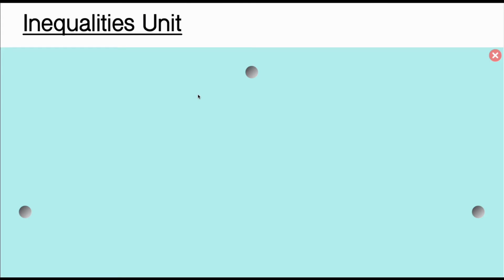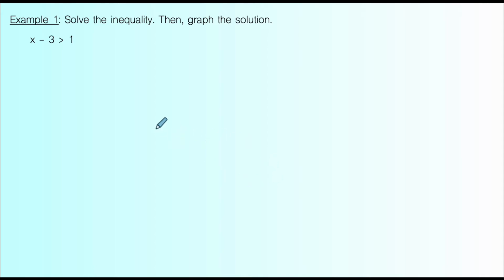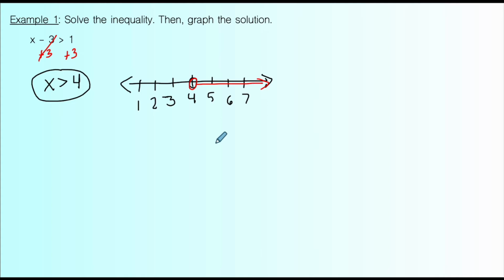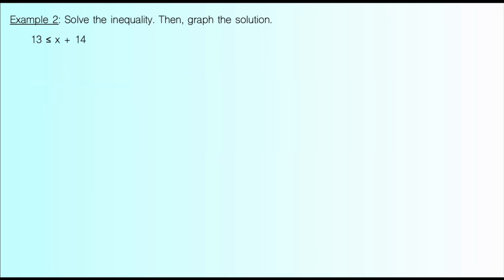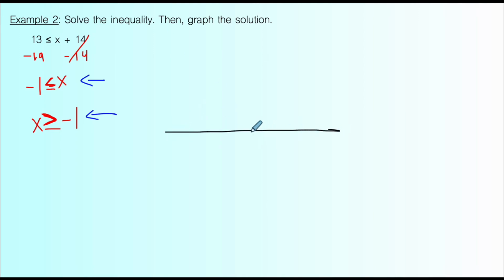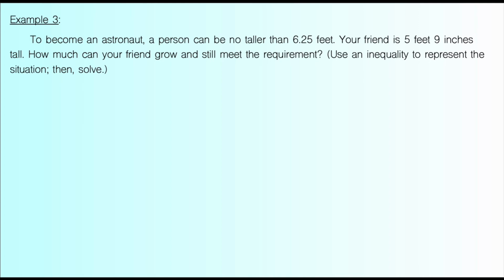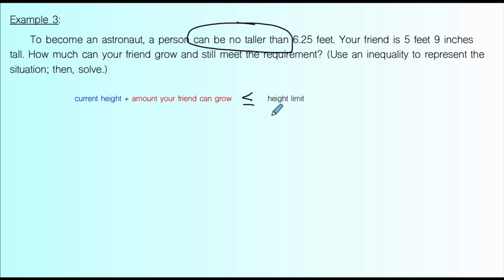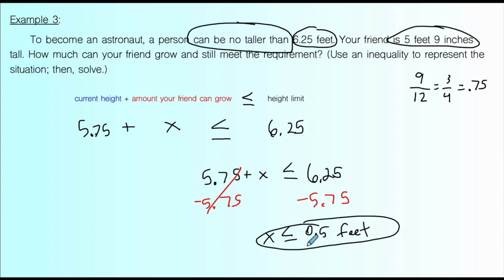Inequalities Solving Addition or Subtraction